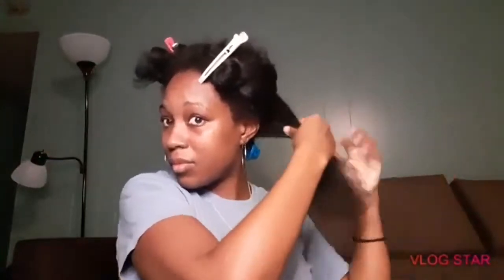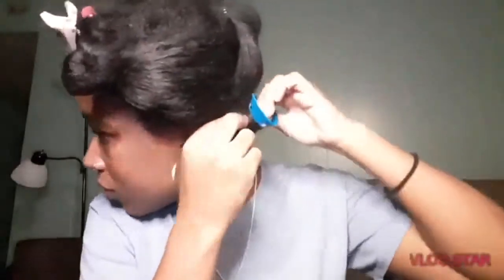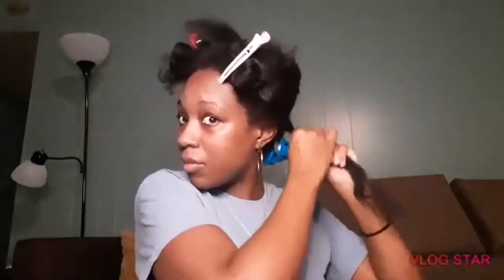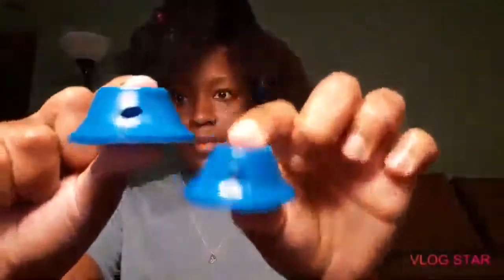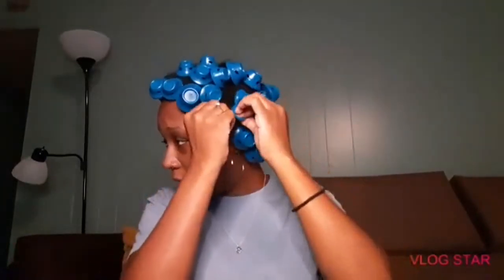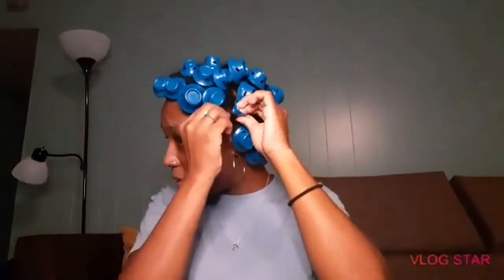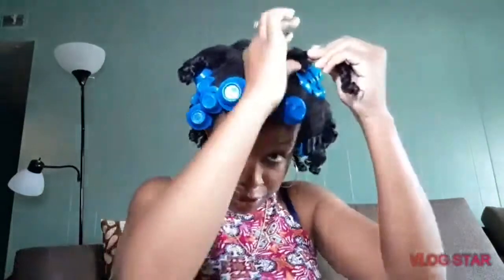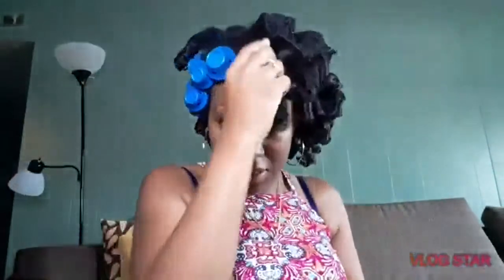Finally Trying Magic Hair Rollers from Amazon---I think I'll leave perm rods alone!!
Hey y’all hey y’all heyyyyy it's another HAIR VIDEO!!
I've watched a lot of videos and rave on this product. Should I ditch the perm rods or stick to these? Message me if you have a hair idea you want me to try or test out another nail kit and I got you.

Product info:

Magic Hair rollers:

Cantu Shea Butter for Natural Hair Wave Whip Curling Mousse (Walmart)

If you’d like me to review 1 or more of your products or have a video idea you’d like me to do.

Peace, love, light and hair grease lol!
I don’t own the rights to this music.